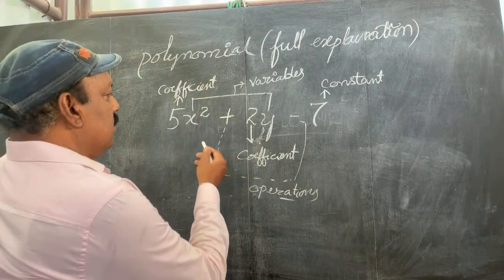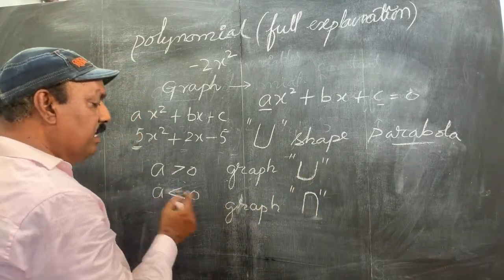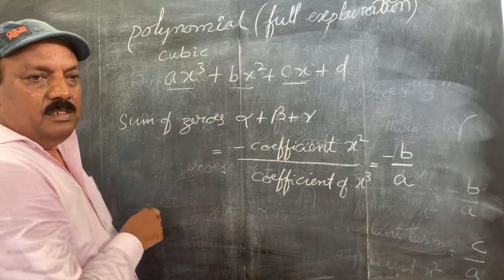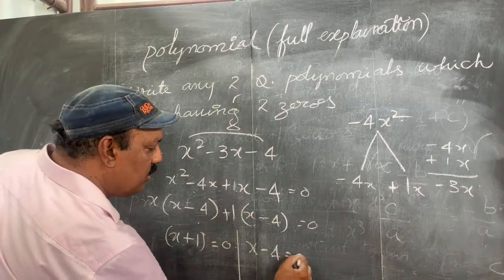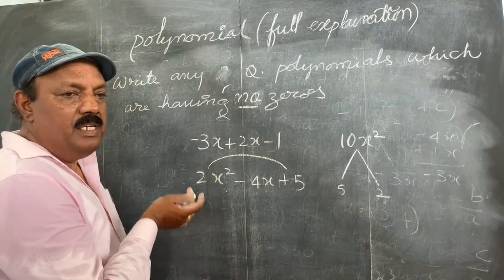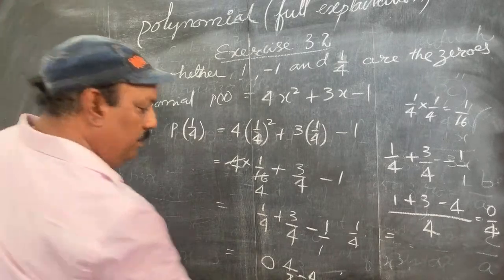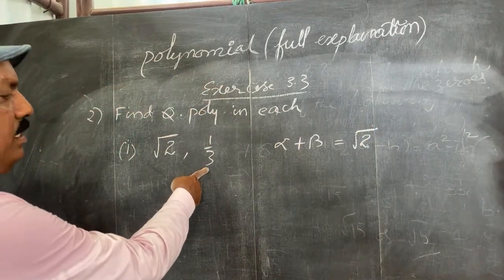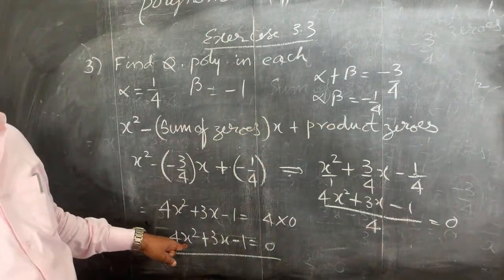PLOYNOMIALS FULL EXPLANATION …